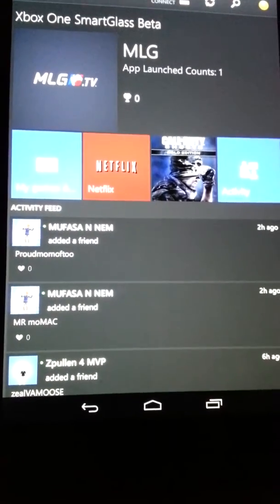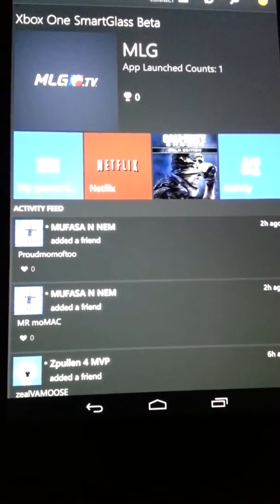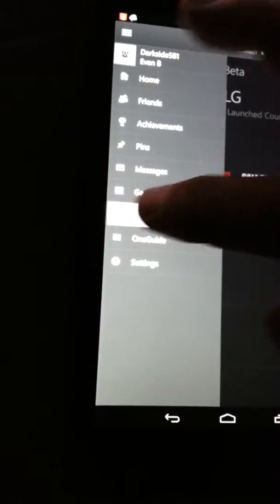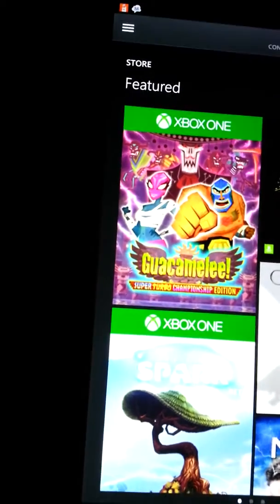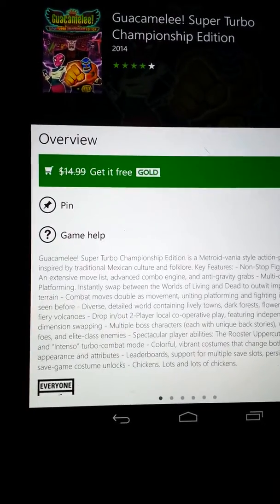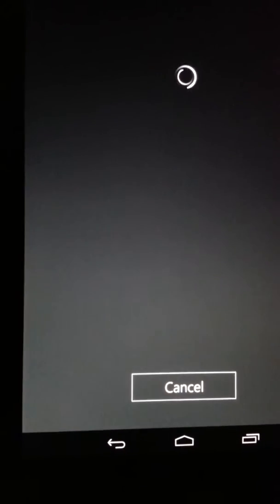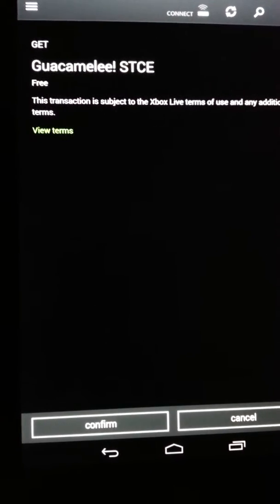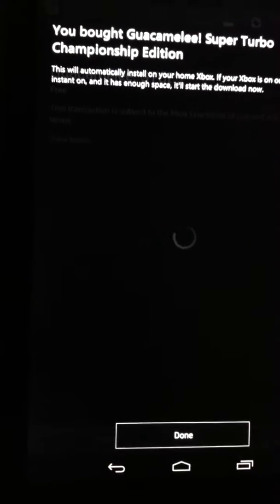Download Xbox One game from Xbone Smartglass App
Download or purchase a game from Xbox One SmartGlass App to Xbone console.